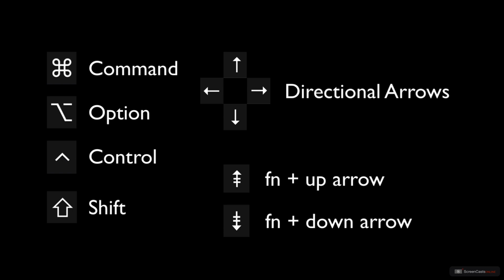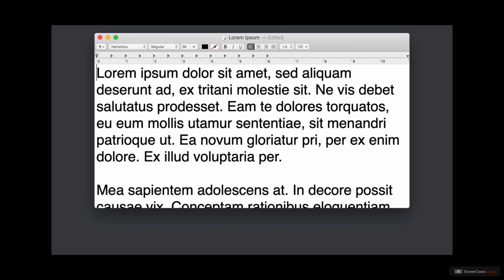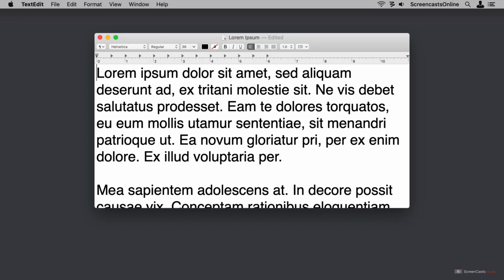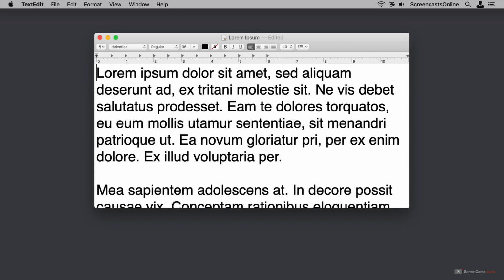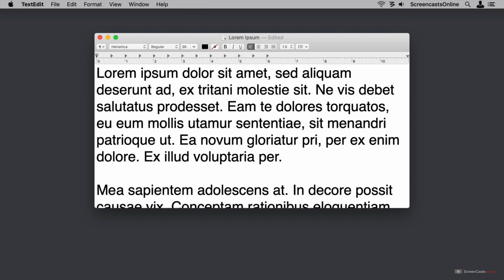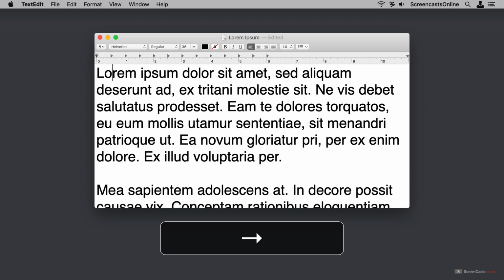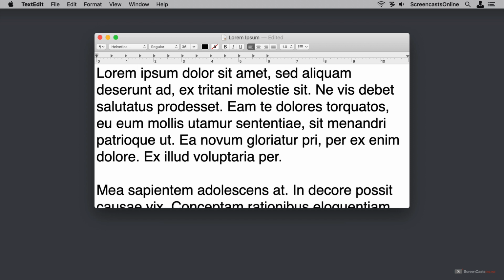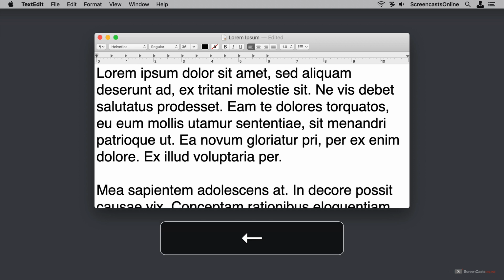SCOM0861 - Keyboard Tricks & Image Capture - Preview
This week, Allison takes a look at two completely different things.

Writing on a computer is much better than by hand, but editing text can be tedious because we have to stop the flow of typing, leave the keyboard and reach for the mouse or trackpad.  It takes us out of the flow to have to so carefully insert our cursor between two words or between characters to fix some text.  She will show you her favorite keyboard shortcuts so you can move quickly and precisely and never let go of the keyboard.

in the second half of the tutorial, Allison switches gears completely and talks about a hidden gem inside macOS called Image Capture. You'll learn how to import photos from your iOS devices, how to triage large files to free up storage if you don't use iCloud Photo Library, how to make contact sheets of your images, and even how to make little web pages of your images.The full tutorial covers:Text Editing Keyboard Shortcuts
* Forward/Back by Word
* End/Beginning of a Line
* End/Beginning of a Paragraph
* End/Beginning of a Document
* Navigations in Web Browser
* Add Shift to Select Text
* The Control Key
* Open New Line
* Delete to End of Line
* Swap Characters
* True Delete Key
* Delete with Other Keys
* Using Keystrokes to Rename Files
* Navigating PDFs
* Image Capture
* Image Capture First Run
* Why Can't I Delete?
* Sort
* Preview
* MakePDF
* Build Web Page
* Take Picture
* Using Continuity Camera
* Scanning